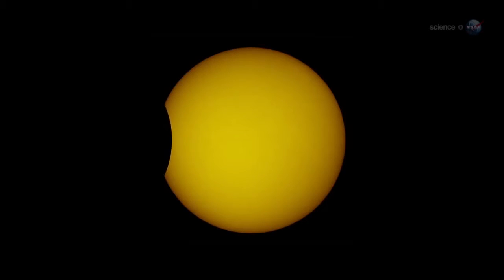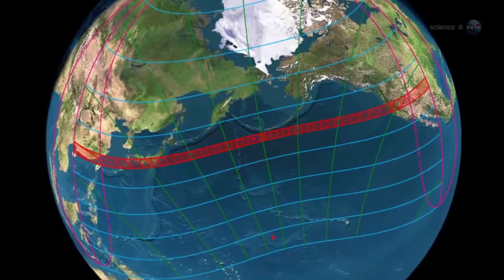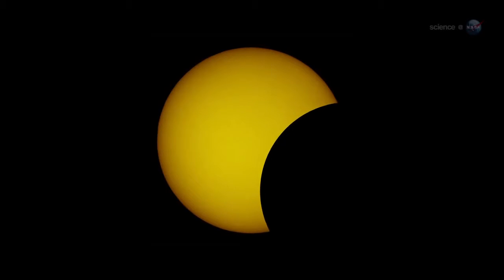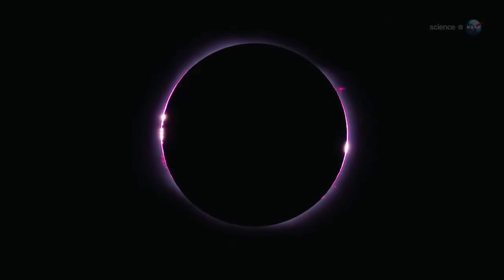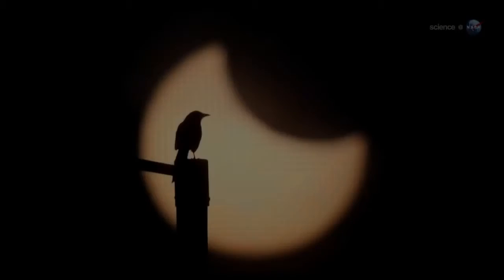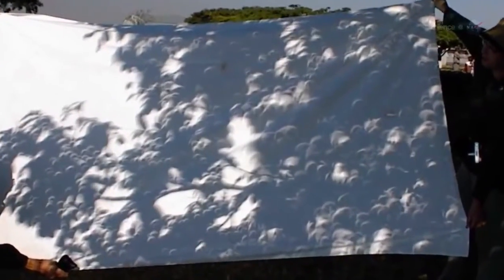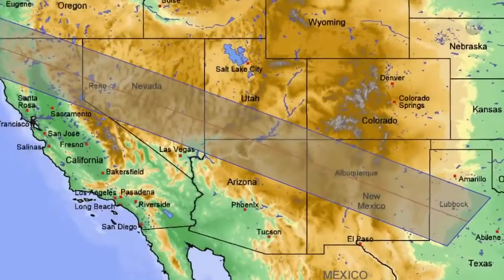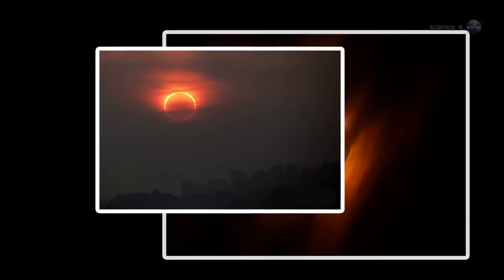ScienceCasts: Solar Eclipse in the USA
A "ring of fire" solar eclipse is coming to the USA this spring. It's the first annular eclipse visible from the contiguous United States in almost 18 years.